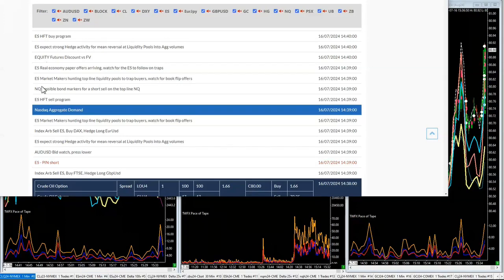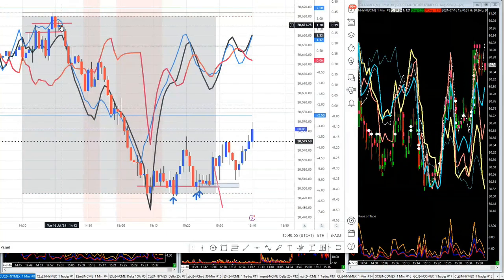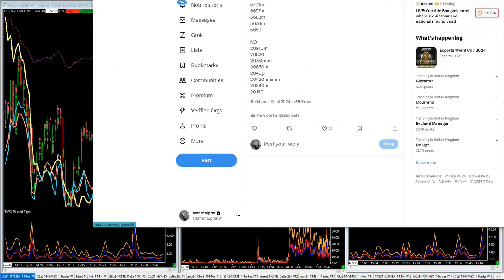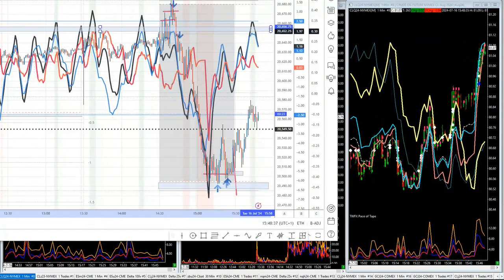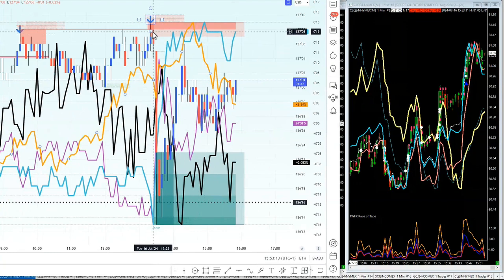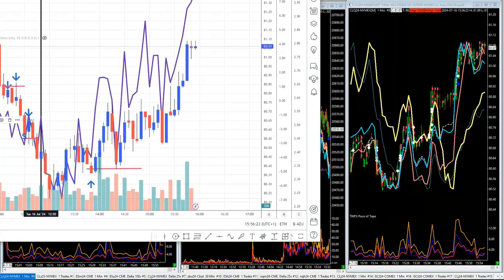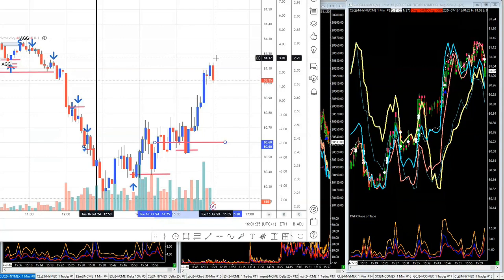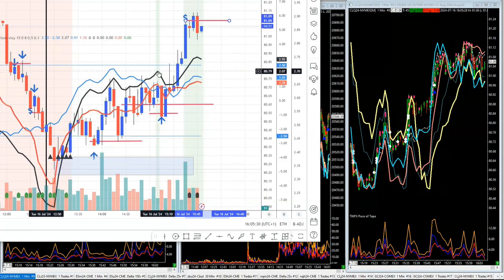Institutional Trade Log Equity Bond Markers